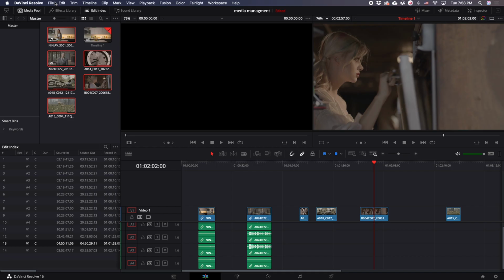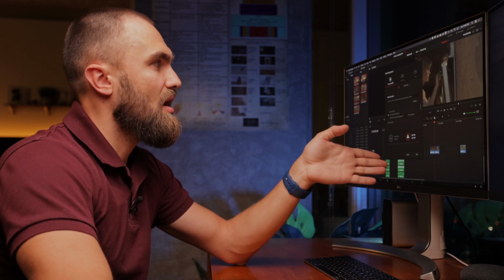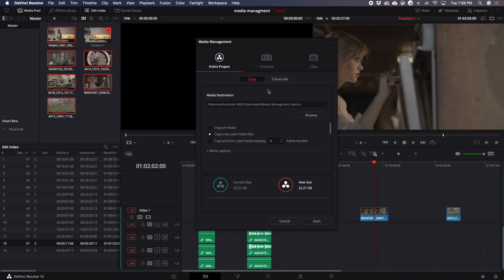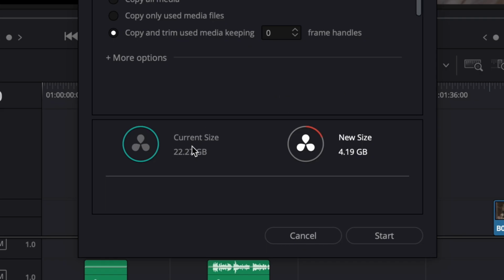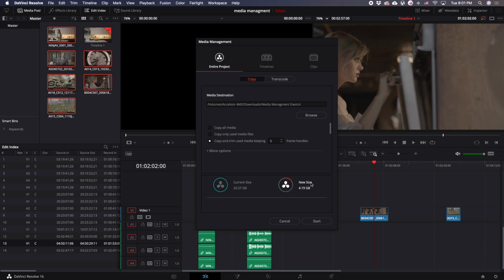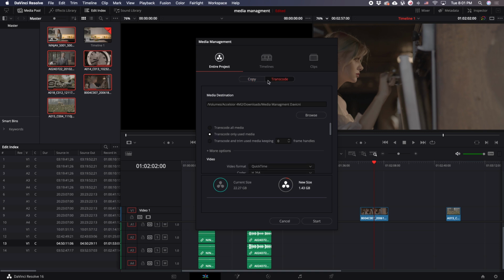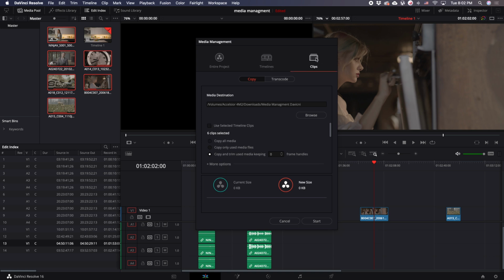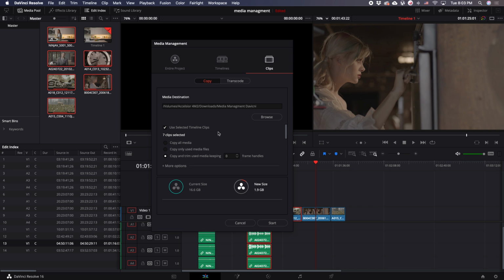Media Management Tool in Davinci Resolve. How to trim, save or archive without loosing quality?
In this video I'll explain how to archive and export videos in source quality and even in RAW by using Media Management Tool in Davinci Resolve

Gear I Use to Make Videos:
1. Canon C200
2. Canon Eos R5
3. Sennheiser AVX-MKE2
4. Sigma Art 18-35mm
5. Sigma Art 50mm
6. Aputure 300x
7. Apple iMac 27
8. G-Drive 16tb RAID
9. Arri Skypanel
10. Boom Mic